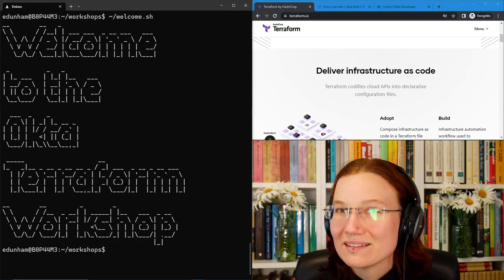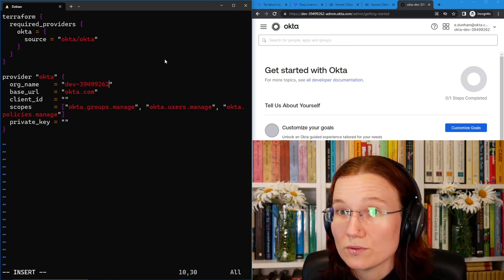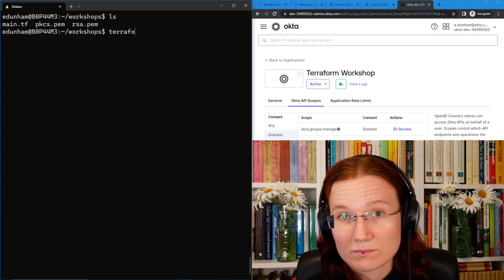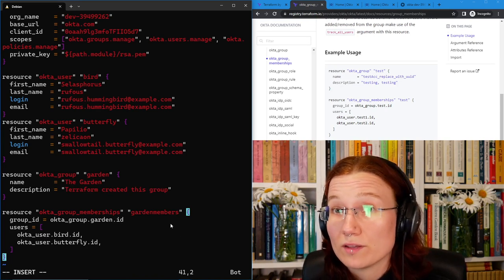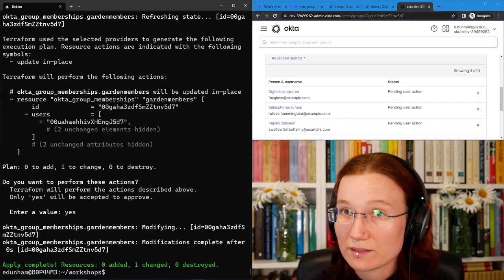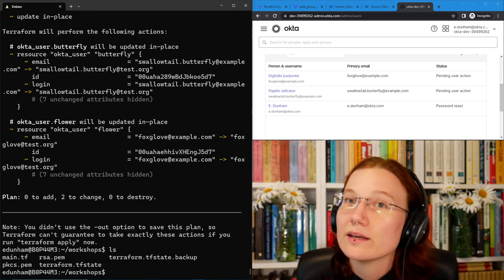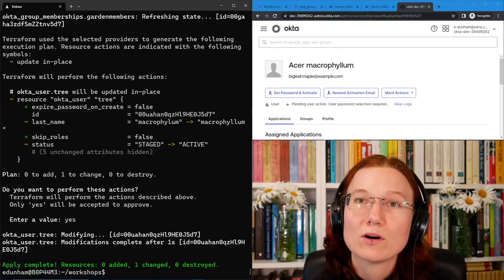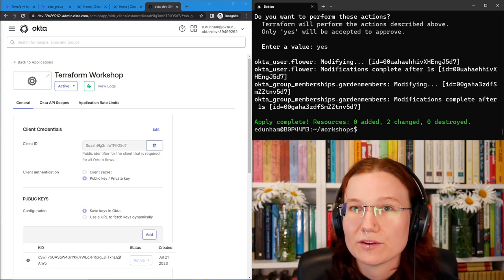Enterprise Ready Workshop: Terraform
Take your SaaS apps to the next level in the identity maturity journey! This workshop video demonstrates how to automate the creation of your Okta environment using Terraform. Identity as code? Yes, please!

Chapter Markers:
4:20 tell terraform to use okta provider
7:52 get the right kind of key for terraform
10:58 grant the scopes
13:00 creating a user
16:13 group resource
17:30 erros
23:33 add user to group
24:47 taking things down
27:32 terraform variable
30:30 terraform fmt
31:36 terraform import
36:40 config drift
38:39 api rate limit